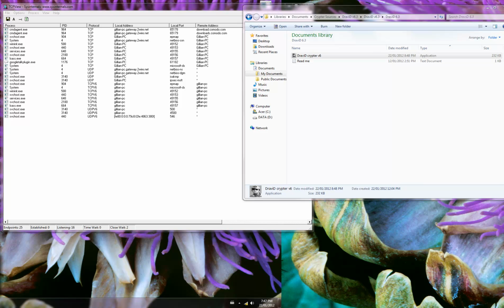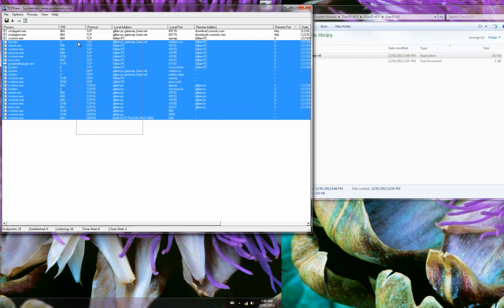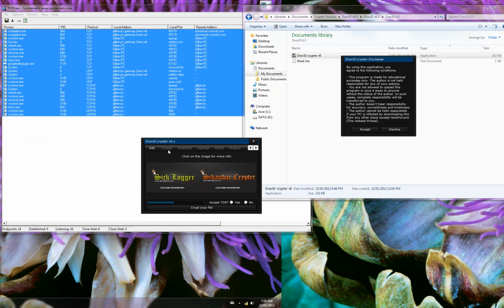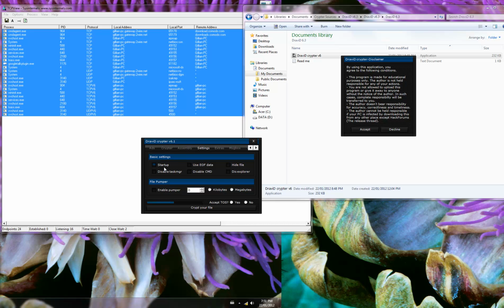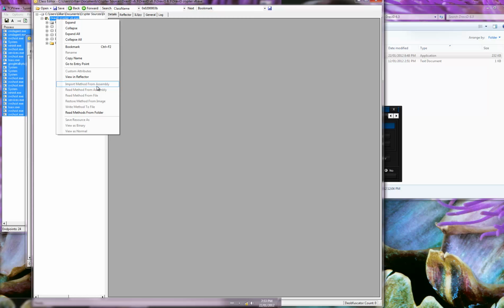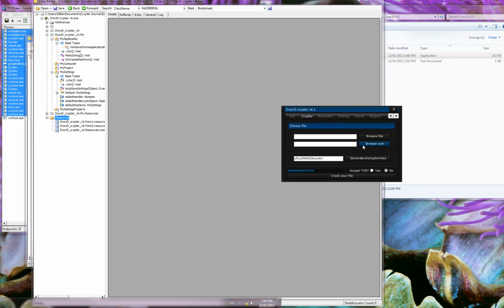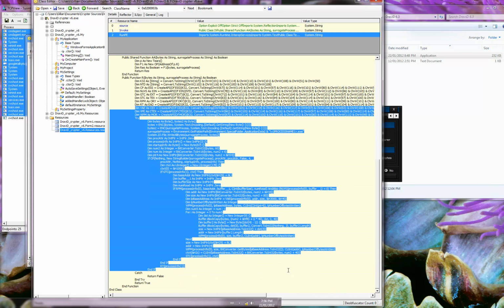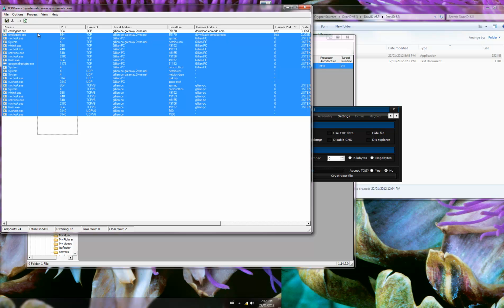[REVIEW]DraviD Crypter v6.1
Some of you mesaaged me concerned this file was backdoored, I help prove to you all that it isnt ;) Enjoy!